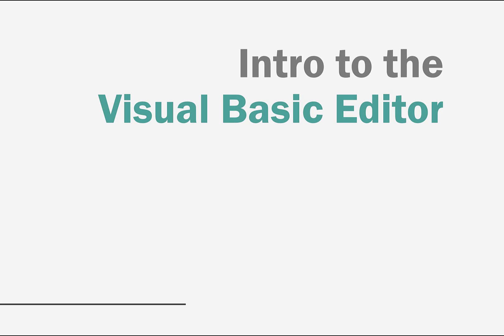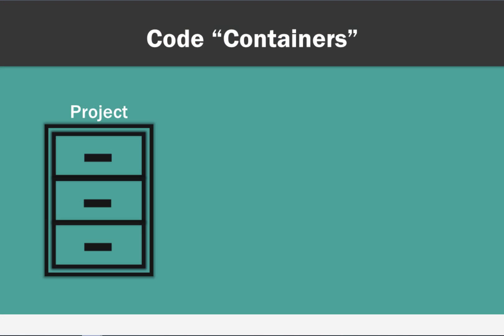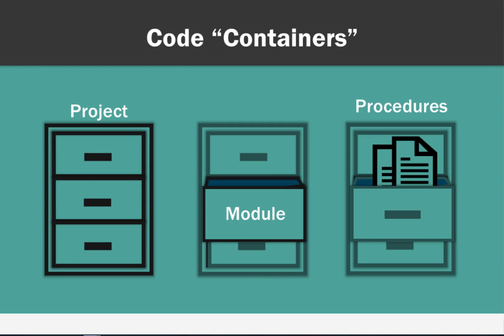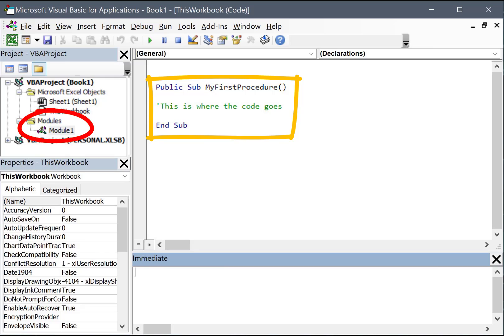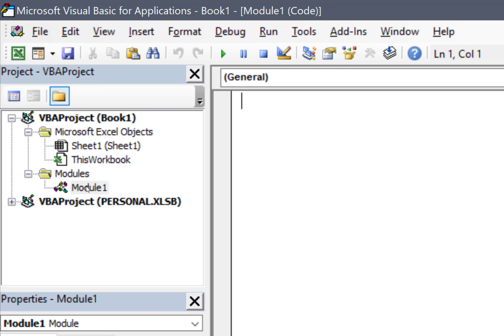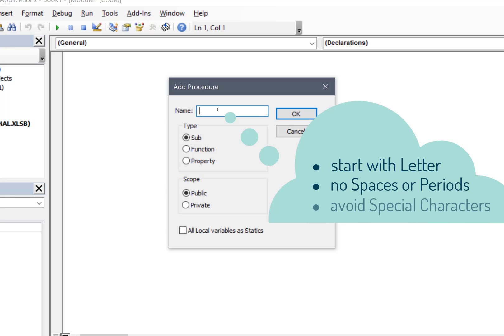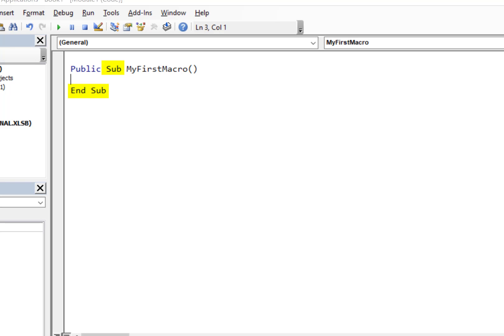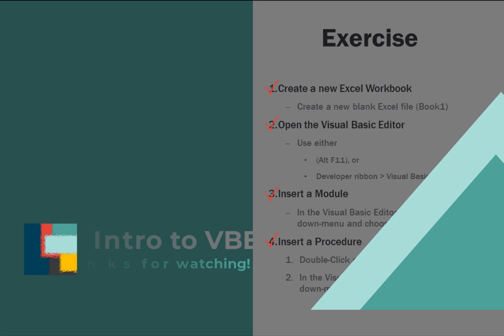Intro to Visual Basic Editor (Exercise)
VBA Fundamentals: Video 2

Exercise at end of video can be done in a blank workbook. Make sure not to run macros on any important data until you have thoroughly tested them.

Topics:
Project Gallery: storage locations = Modules and Procedures
Code Window: where the code is displayed and edited
Insert a Module: "Insert" drop down menu ~ Module
Insert a Procedure: "Insert" drop down menu ~ Procedure

Exercise:
1. Create a new Excel workbook
2. Open the Visual Basic Editor
3. Insert a Module
4. Insert a Procedure